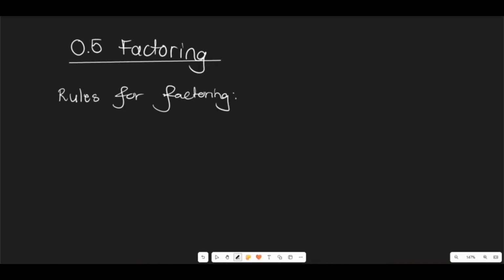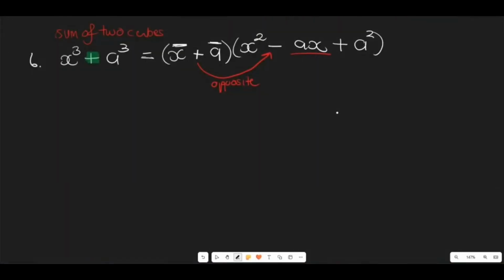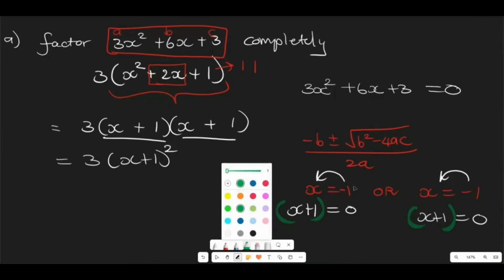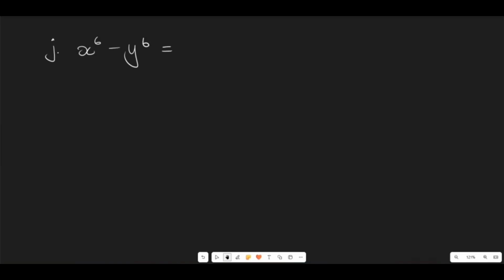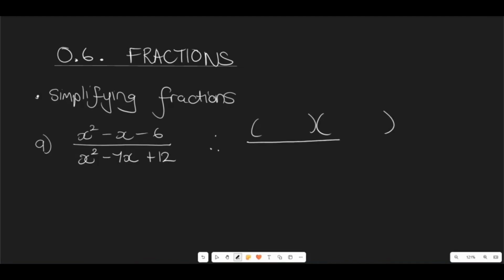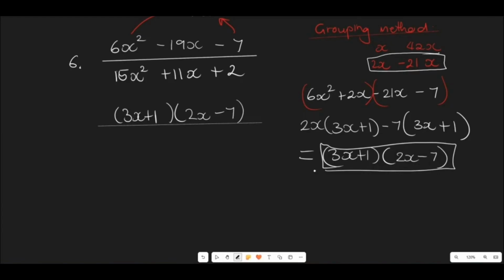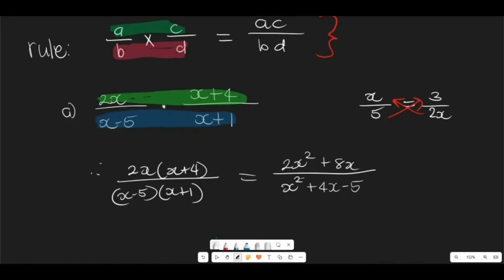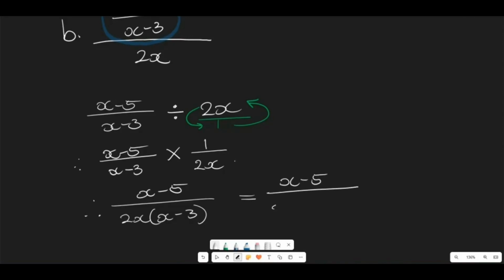Chapter 0.5 - 0.6 (Part 1) For Business Mathematics 100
Title: Business Mathematics 100 | Chapter 0.5- 0.6 (Part 1)

Description:
In this video, we cover Chapter 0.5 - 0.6 (Part 1) of Business Mathematics 100 focusing on fundamental concepts that lay the groundwork for more advanced mathematical techniques. Whether you're a student looking for a clear explanation or someone refreshing your skills, this lecture will guide you step by step through the key ideas.

🔹 Topics Covered:
✔️ Rules of Factoring
✔️ Operations of Fractions